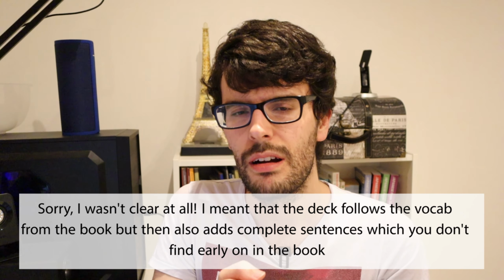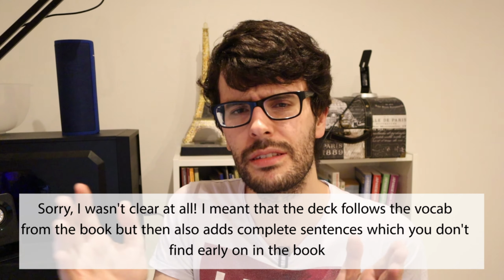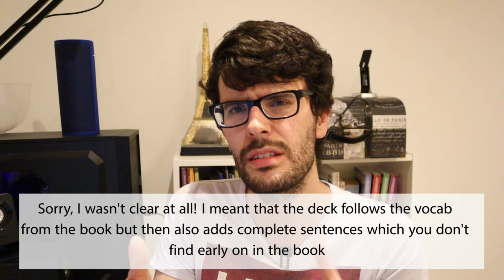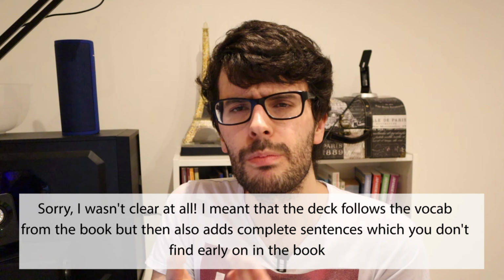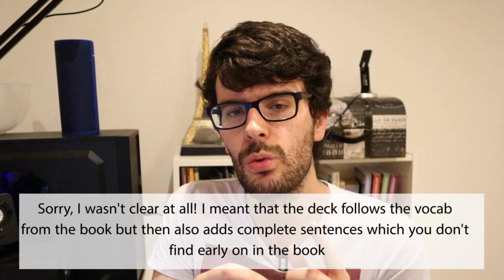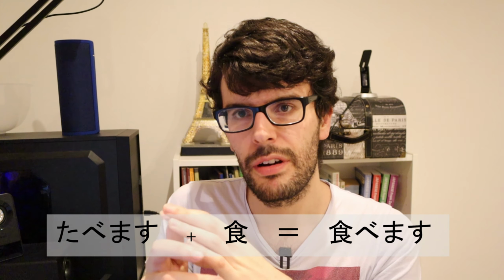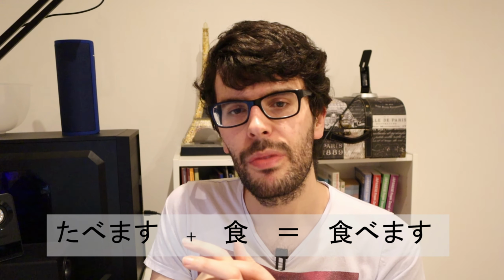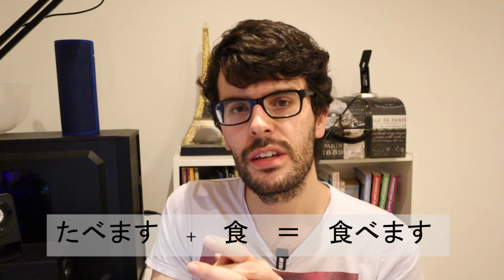Japanese Progress Update #10 l Rosetta Stones and Drops...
This week I talk about a lot of things! I will be talking about RtK, Rosetta Stones, Drops, Japanese For Busy People and Japanese From Zero!

► References

Logitech C920 HD Pro USB 1080p (For livestreams)

Canon EOS M50 Mirrorless Digital Camera with 15-45mm Lens (For videos)

K&F Concept Compact Camera Tripod

► Sound:
Boya By-m1 3.5mm (For livestreams)
Sony ICD-TX650 (For videos)

Editing software used on my channel